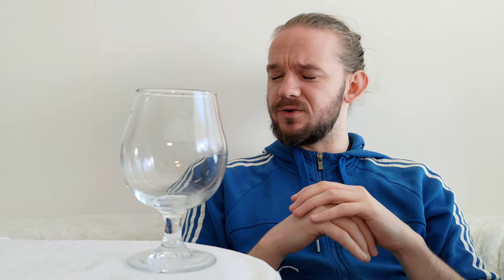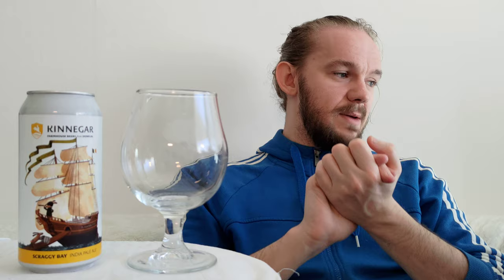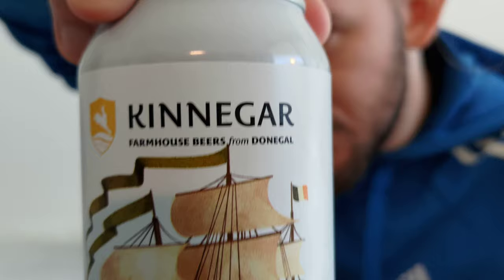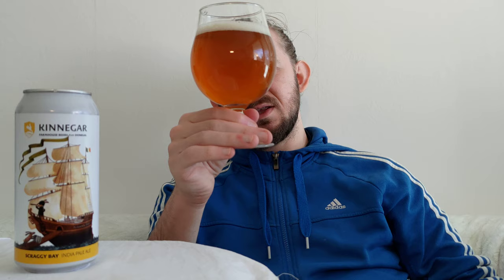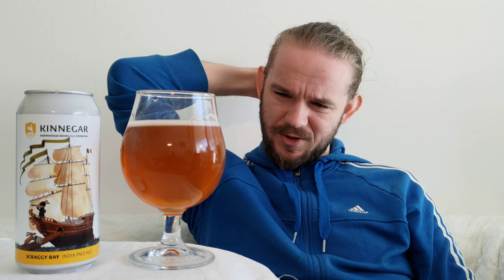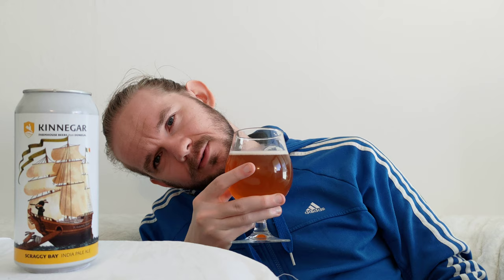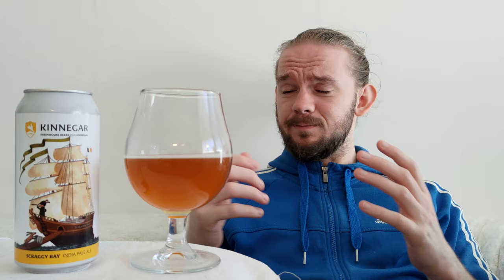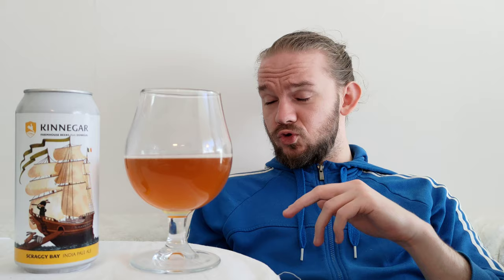Beer Review #3227: Kinnegar Brewing - Scraggy Bay (Ireland)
Review of the Scraggy Bay, an American IPA, from Kinnegar Brewing in Letterkenny, Donegal, Ireland